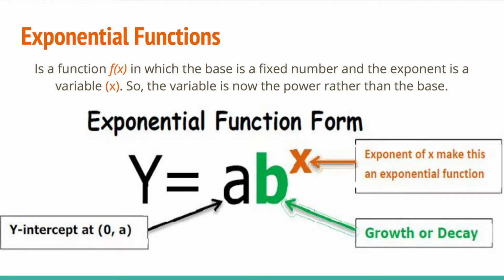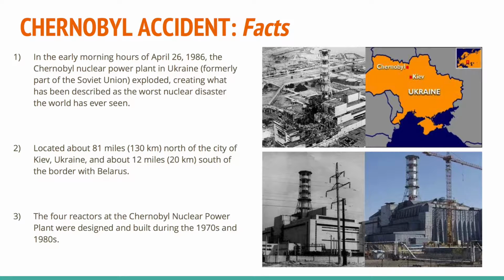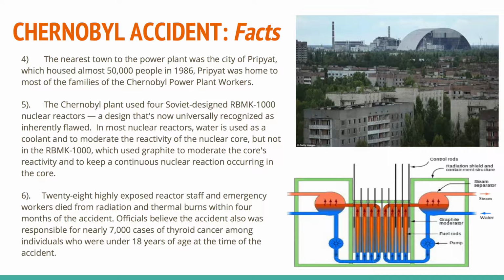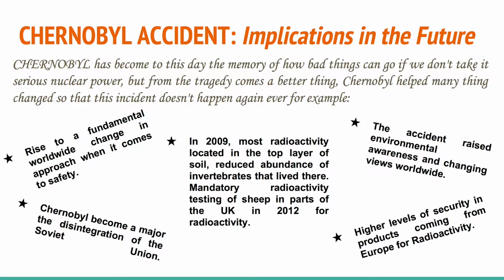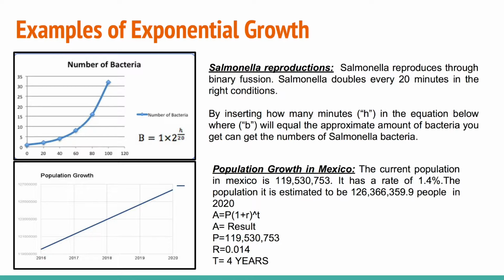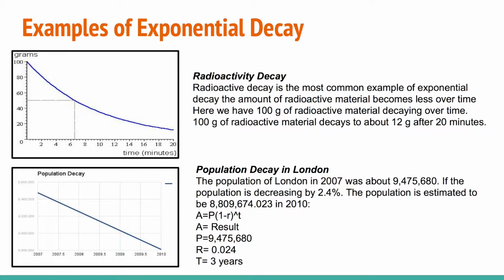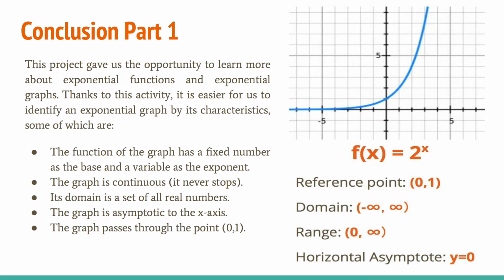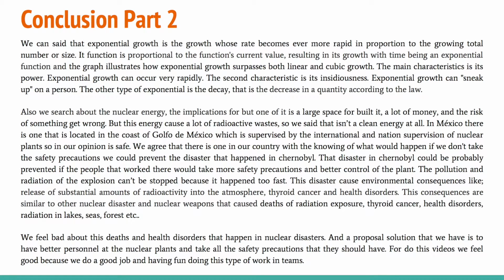Exponential Decay and Growth - Chernobyl Accident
Andrea Sanchez      A01282998
Silvia Salinas            A01283776
Pedro de Isla            A01283170
Alan Zúñiga              A01283207